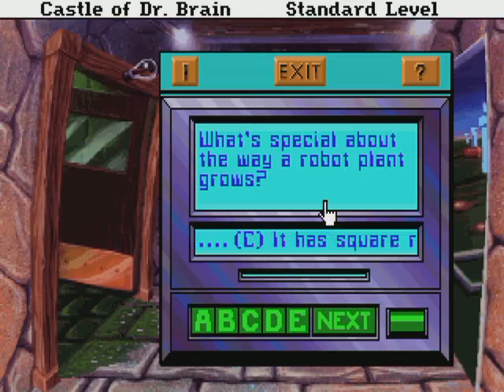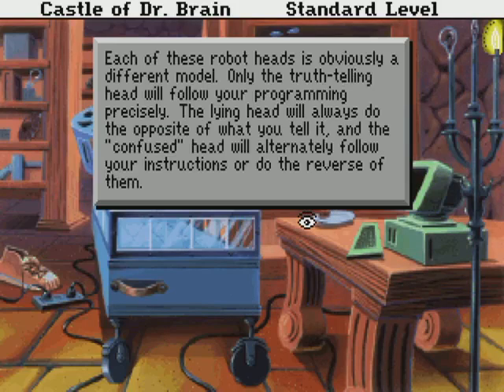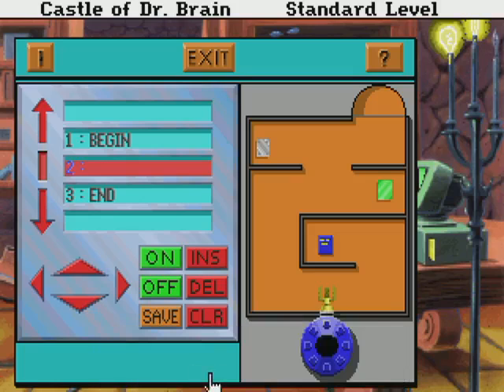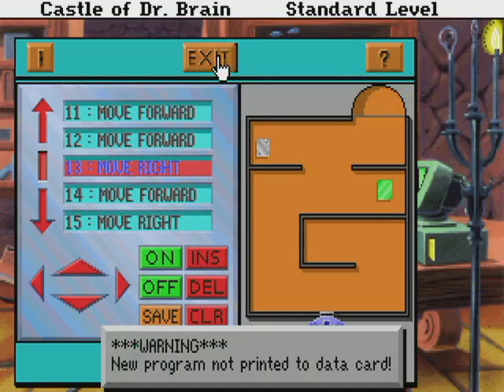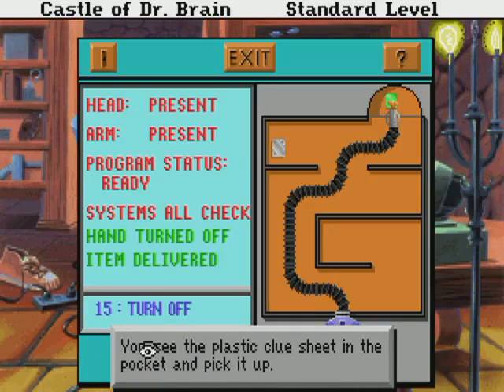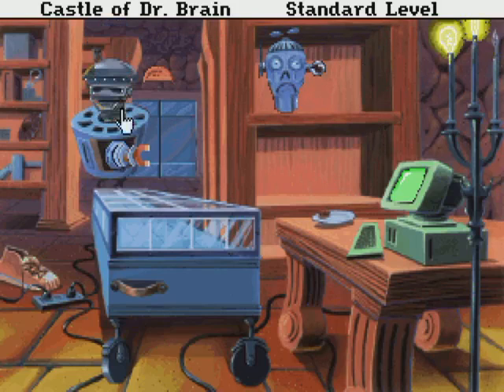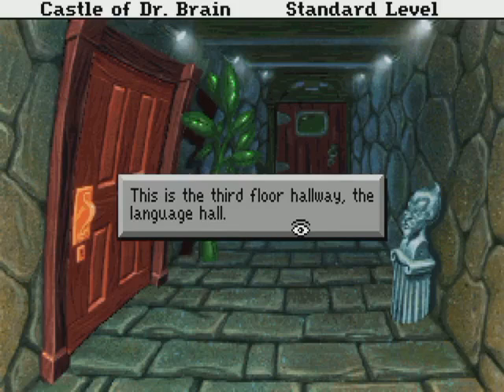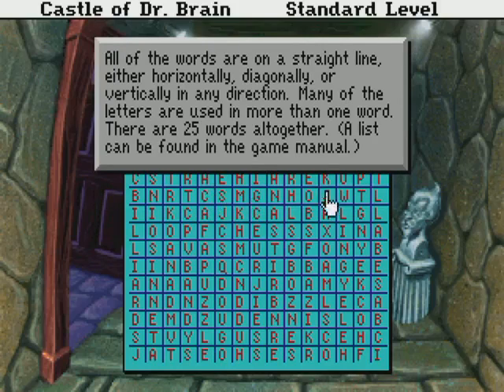Let's Puzzle with Castle of Dr. Brain #03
A Let's Play series of the puzzle extravaganza Castle of Dr. Brain

Developed by: Sierra On-Line
Published by: Sierra On-Line